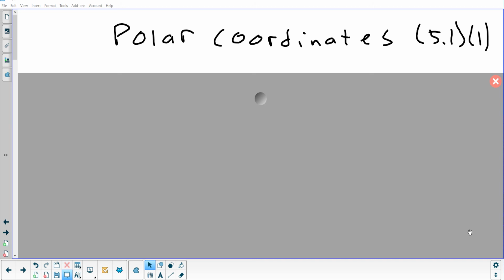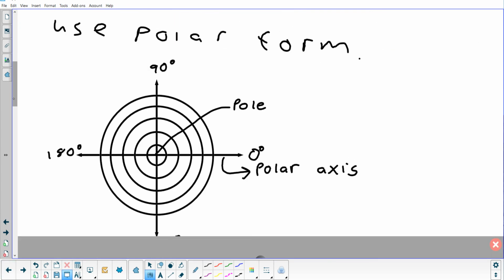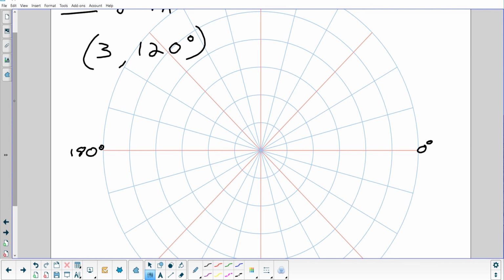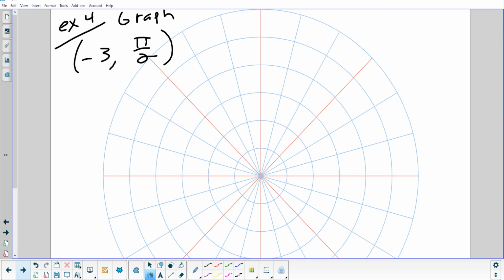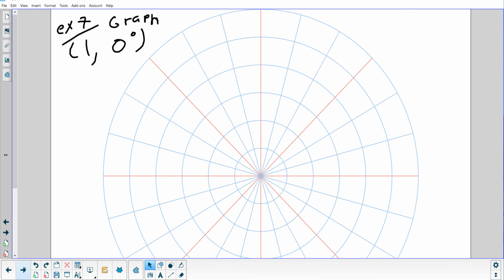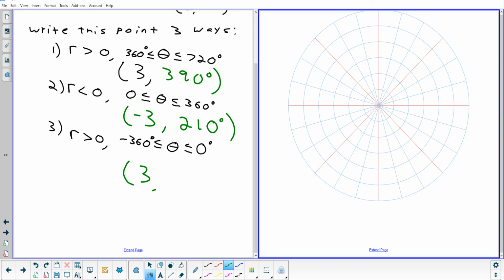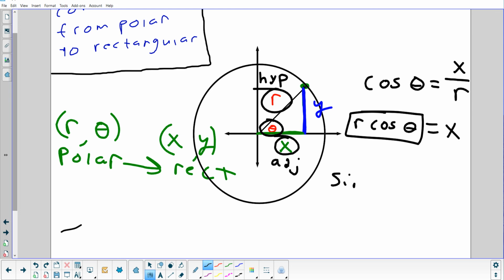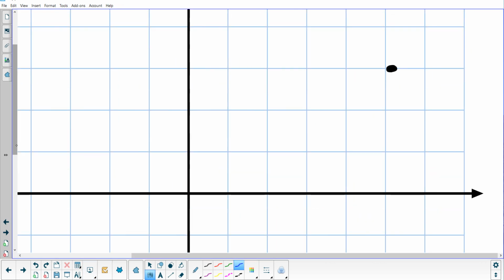5.1(1) Polar Coordinates 4-25-22